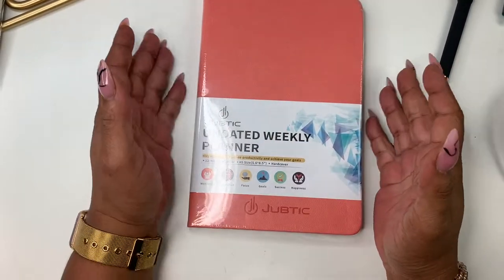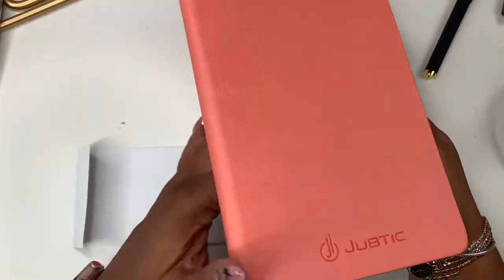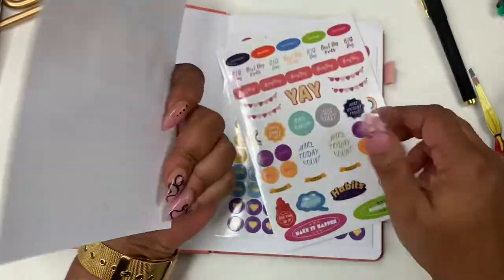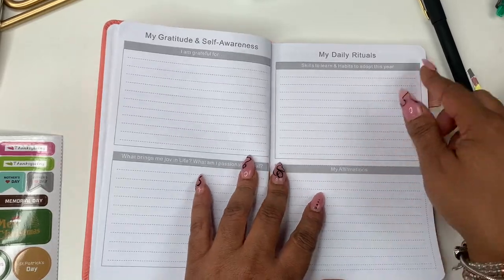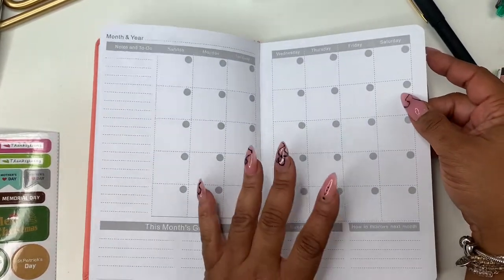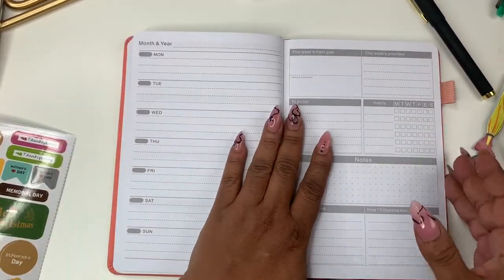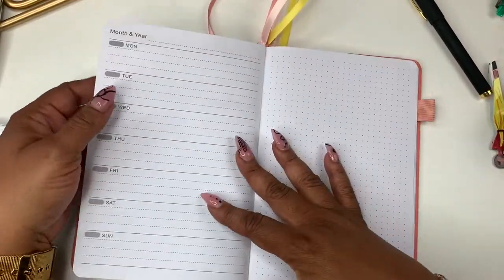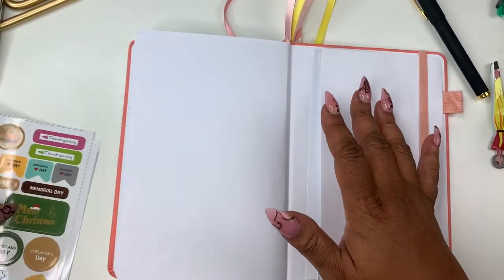JUBTIC WEEKLY UNDATED PLANNER REVIEW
JUBTIC UNDATED PLANNER